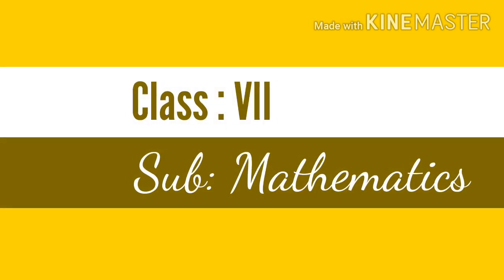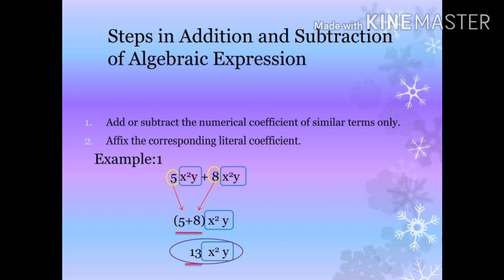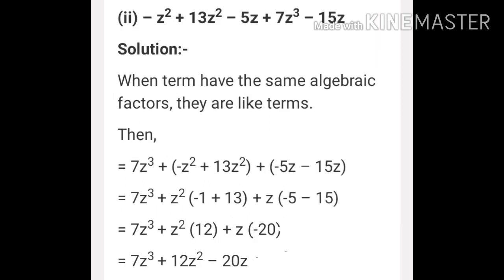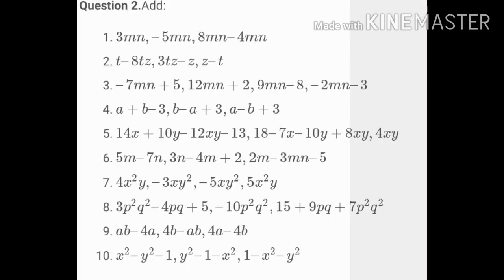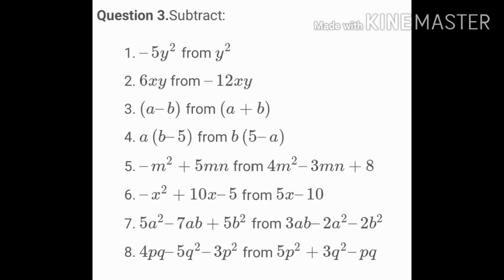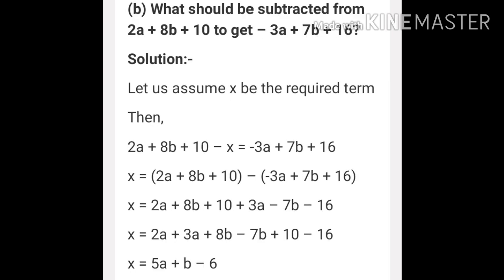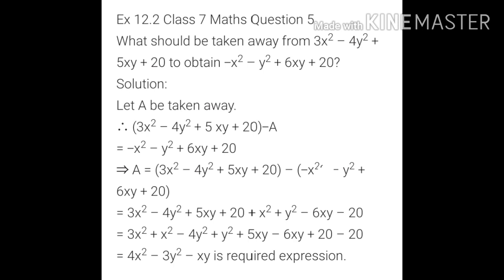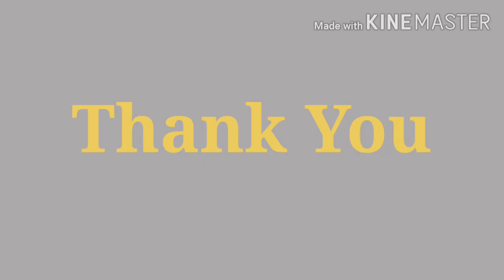Class 7 Ch-12 Algebraic Expressions Ex:12.2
In this video  viewers can find  the explanation of  questions based on addition & subtraction of algebraic expressions given in Ex:12.2